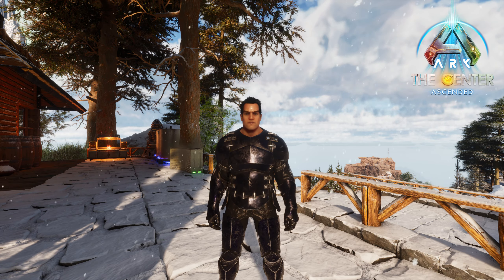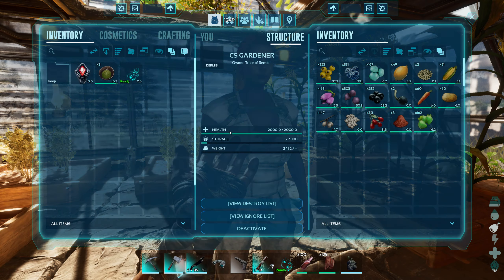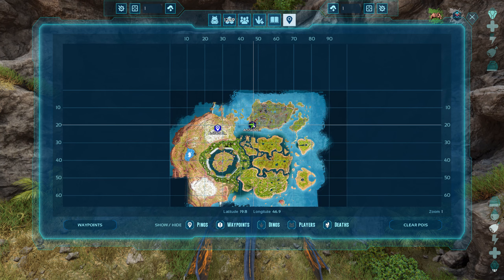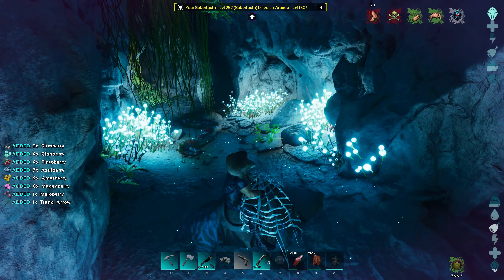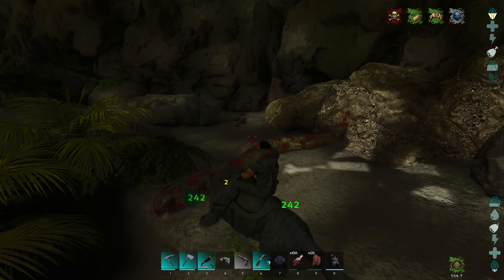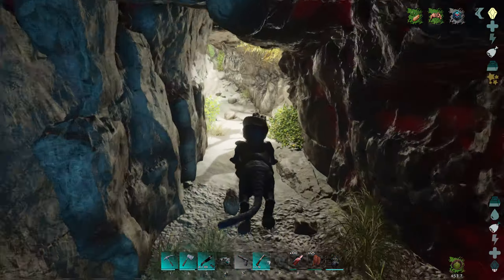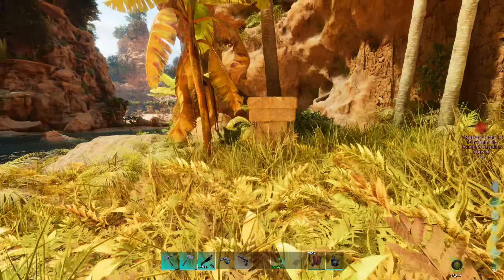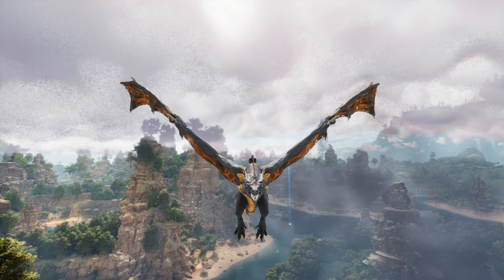Quick & Simple - Artifact Of The Hunter | ARK: The Center Ascended #11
Today we are heading over to the Lava Island to collect one more of the Artifacts on The Center

•Current ARK Survival Ascended Playthrough Map - The Center

•Bemo Guinness's Journey Into ARK Survival Ascended:
Join me on my ARK Survival Ascended playthrough as we travel throughout all of the ARK Survival Ascended maps in our gameplay journey to tame new creatures that will join us on our adventure, explore the hidden treasures of the ARKs & to take on the bosses that guard them. There are many different maps that will release in ARK Survival Ascended that mirror their older counterparts from ARK Survival Evolved including this one, ARK The Center Ascended!

It will be an exciting journey to see ARK The Center Ascended in an upgraded graphical state from what  it was as ARK The Center Evolved using the new Unreal Engine. We will be doing some vanilla ARK Survival Ascended gameplay as well as modded ARK Survival Ascended gameplay throughout our journey as well as a ton of base building so sit back, relax & join me on our journey in our ARK The Center Ascended gameplay!

•About ARK: The Center Ascended:
The Center is a free add-on for ARK: Survival Ascended that includes a massive new map for survivors to explore, nearly double the size of the playable geography of the standard ARK Island landscape making it about 70 sq. kilometers. The Center complements the current ARK biomes with a rich, hand-drawn Tolkien-esque aesthetic. Filled with stunning lighting effects, lava rivers, giant picturesque mountains, misty floating islands, ancient underground ice caves, and more